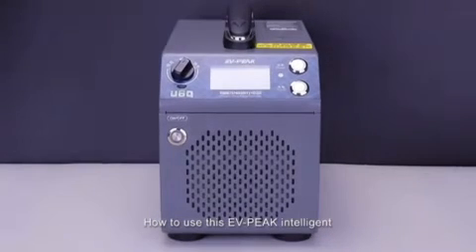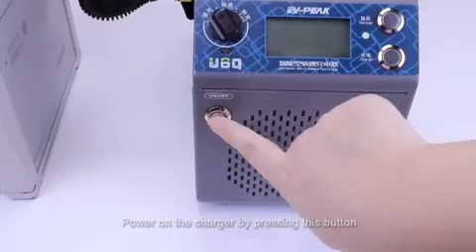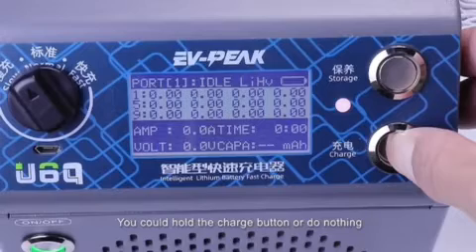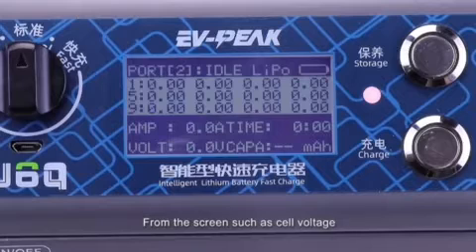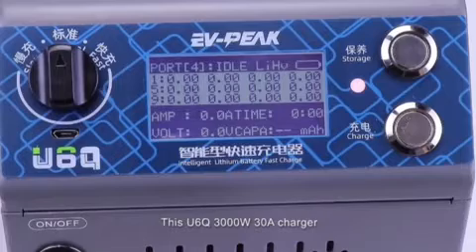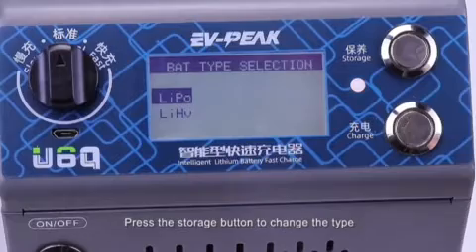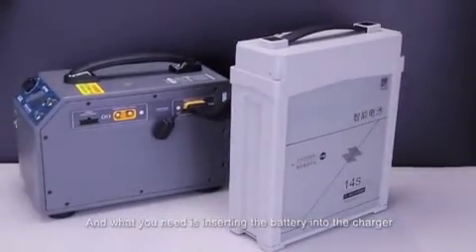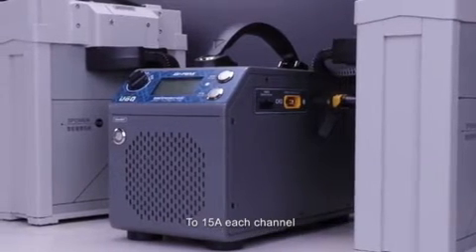Smart charger for Agriculture sprayer drone for all kinds of crops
Aolan Drone Science and Technology Co., Ltd was established in 2016, which is the first batch of high-tech enterprises supported in China. We have concentrated on agricultural technology development and services for more than 7 years experience. We have our own professional R&D team with rich experience and had already obtained CE, FCC, RoHS, and ISO9001.

We have 10L, 20L,22L and 30L sprayer drones now